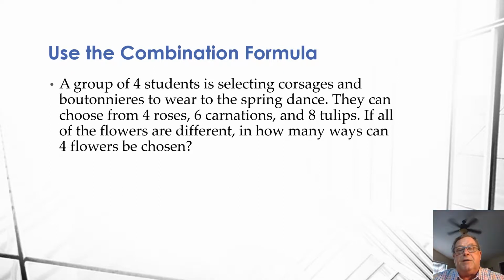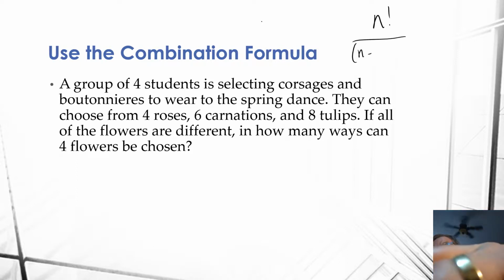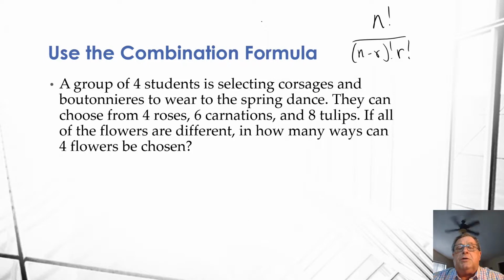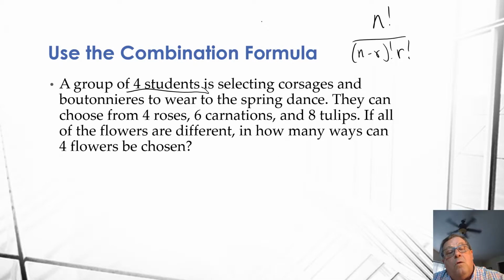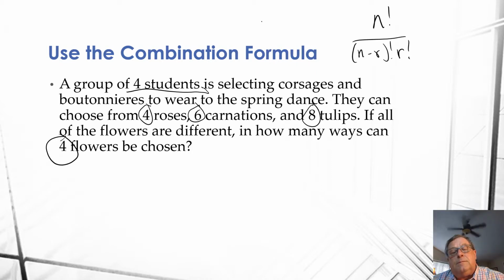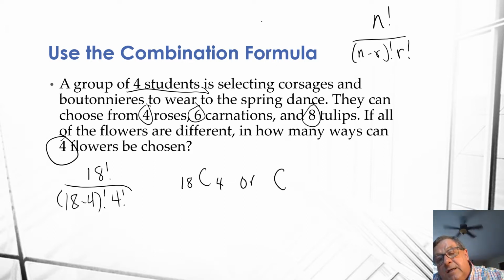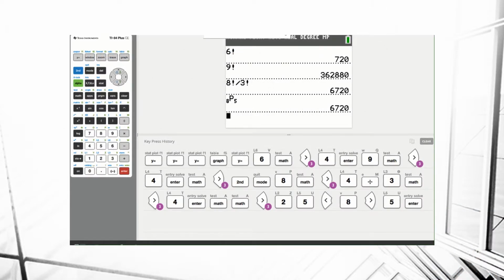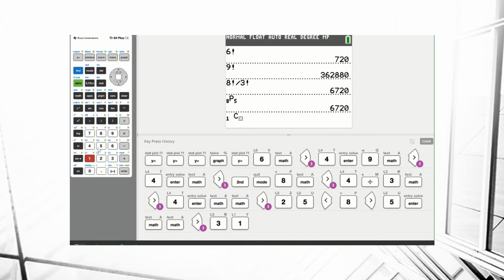Use the Combination Formula